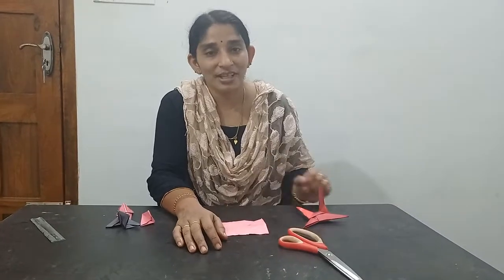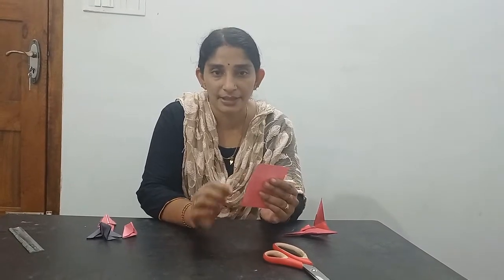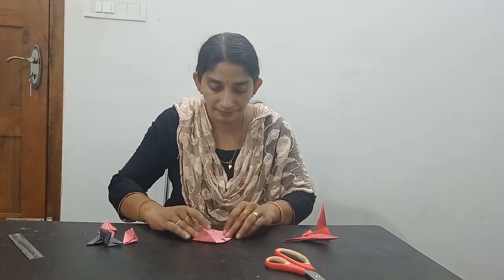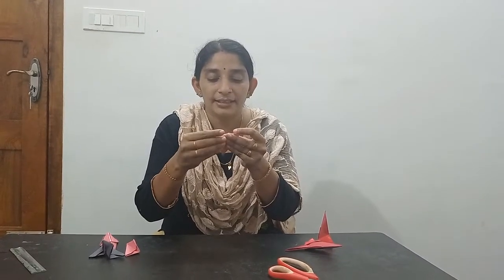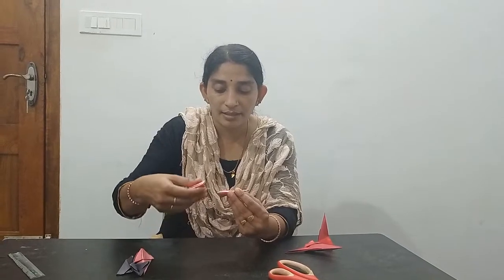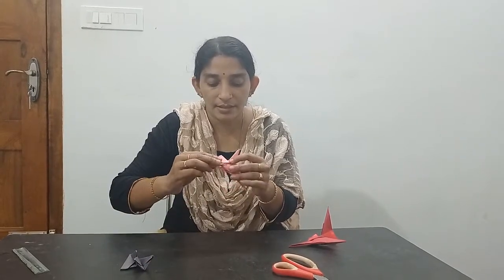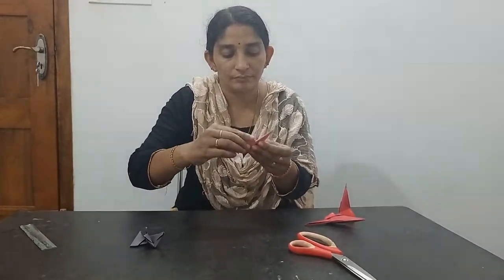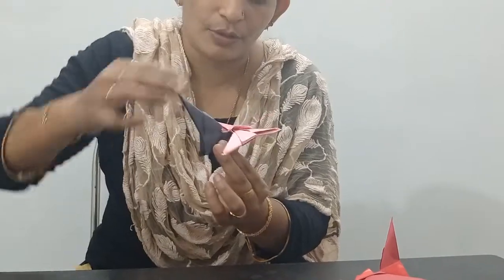Origami class week 6 | Easy origami plane✈️ | Origami for kids | kidsBuddy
KidsBuddy Smiley offers free live classes for children to help them, play-learn-develop new skills.🌟

The origami classes help children to develop hand-eye coordination, fine motor skills, and mental concentration.

We offer free classes such as Origami, Dance, Yoga, Science Experiments every Friday to Sunday from 6 pm to 7 pm.

Today more than 10,000+ children from 100+ schools across the world using KidsBuddy Smiley for child development.

Best Learning App For Children